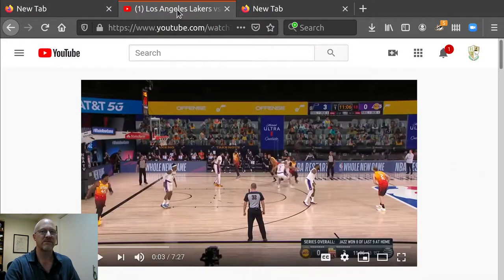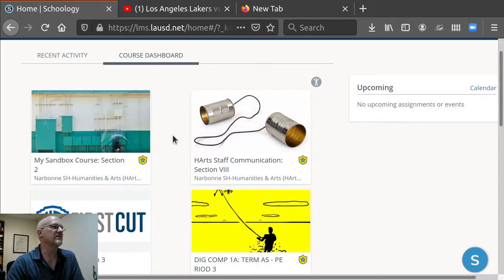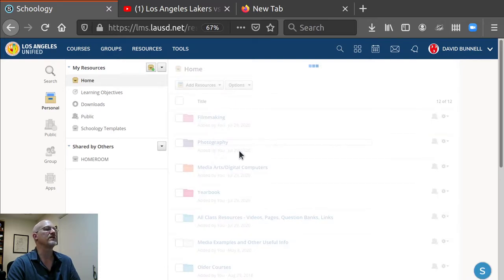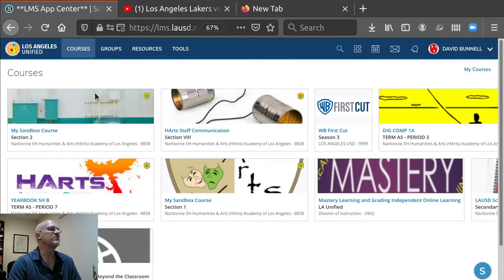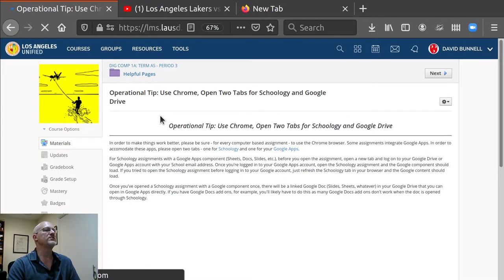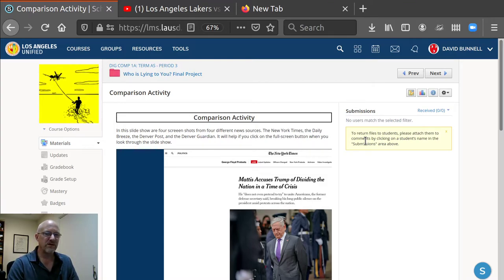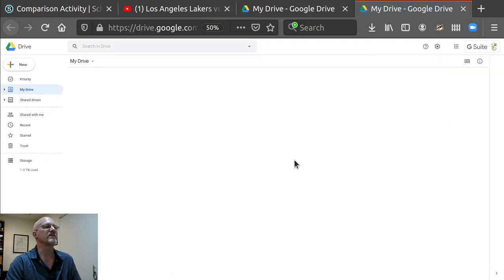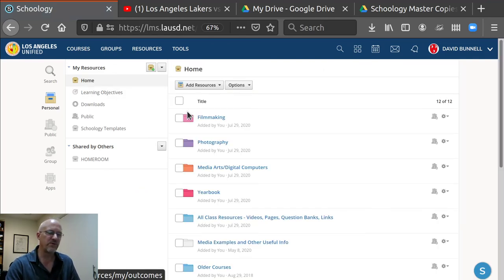HArts Schoology Refresher Overview Teacher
A refresher for HArts Teachers